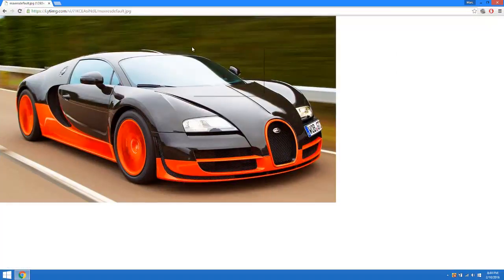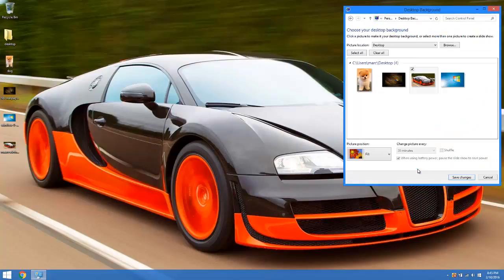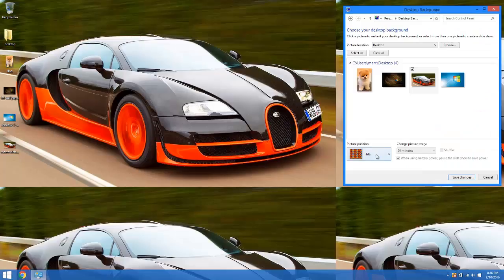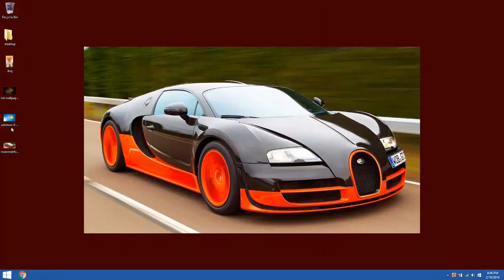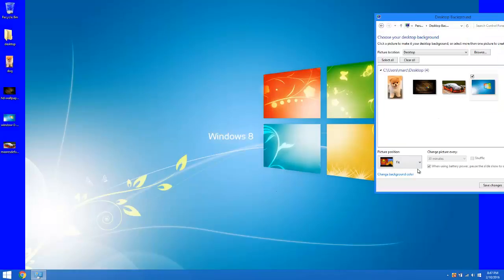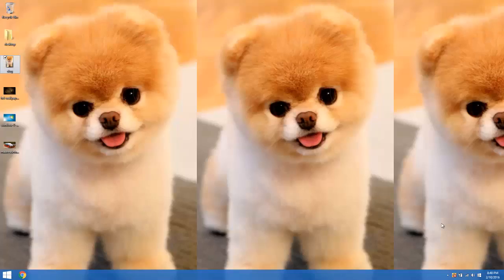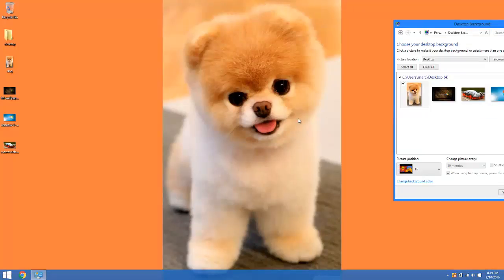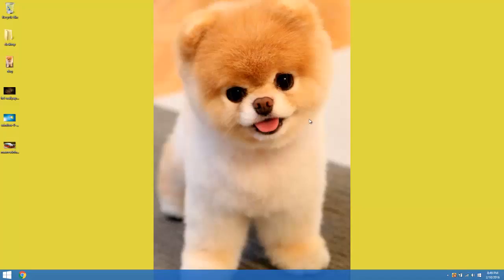How to change the background picture of your windows desktop in Windows 7, Windows 8 and Windows 10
How to change the background desktop of your Windows 7, Windows 8, or Windows 10 desktop